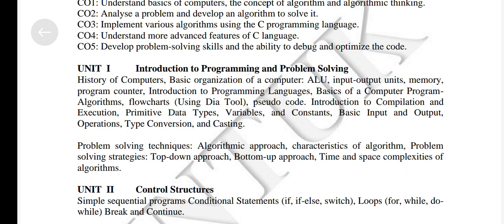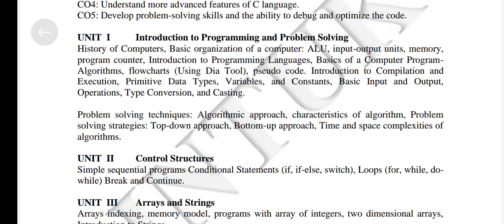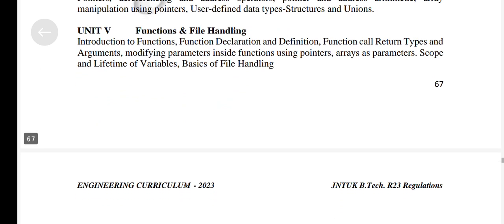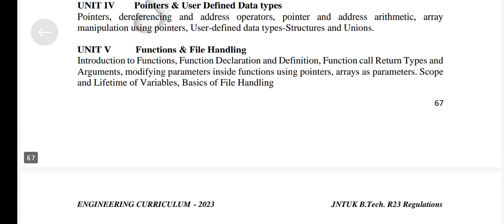jntuk r23 syllabus - introduction to programming ( c program) 1st Btech common to all branches